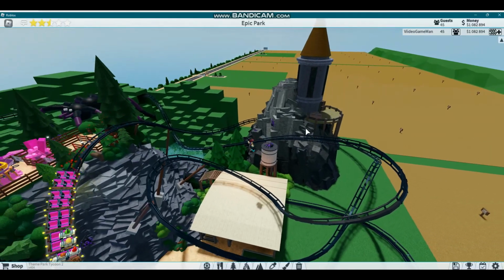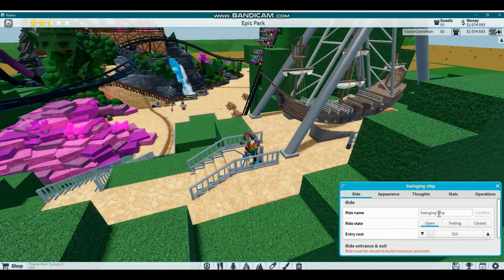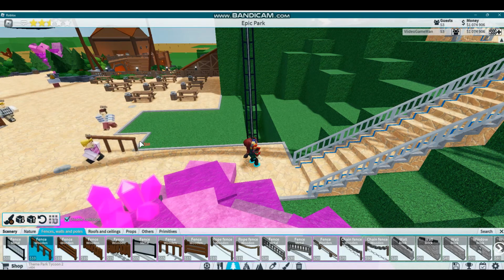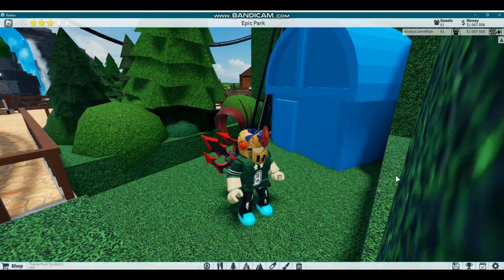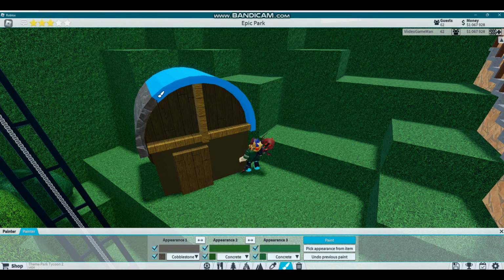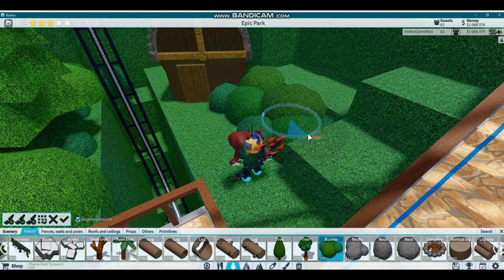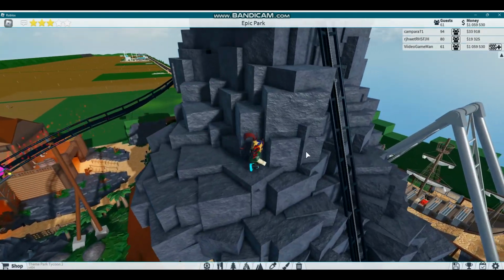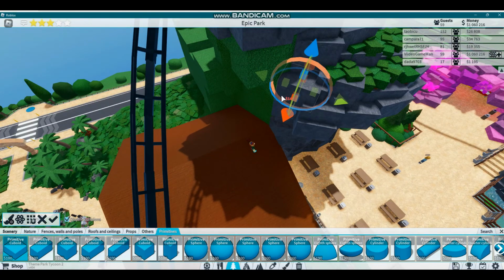Building Underground Houses! TPT2 (7)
Today, the detail is OUT OF THIS WORLD! Detail, Detail, DETAIL!!!